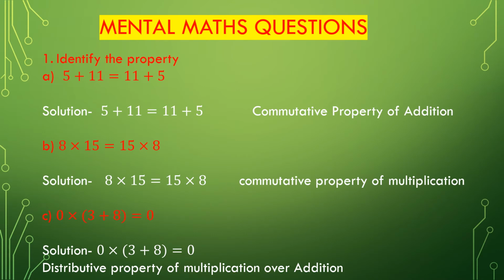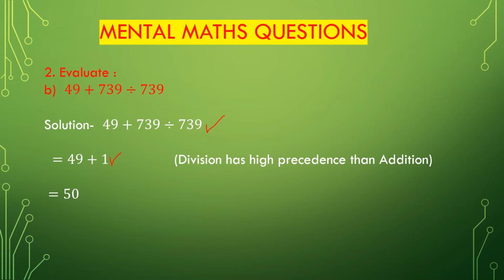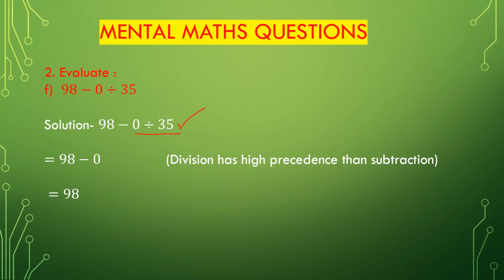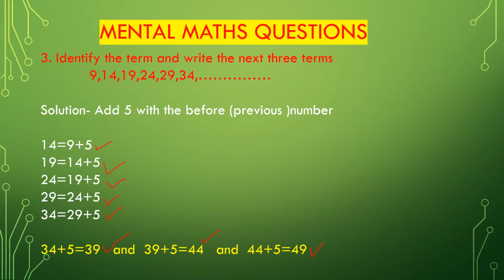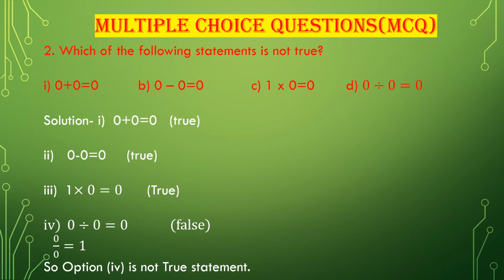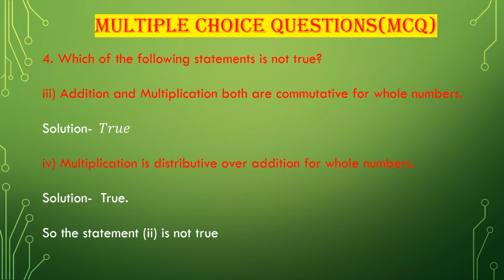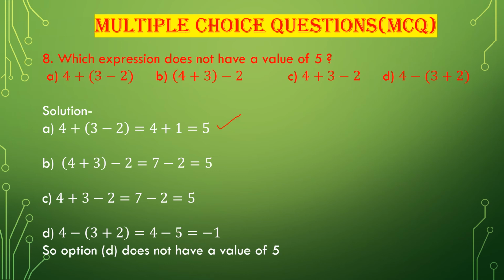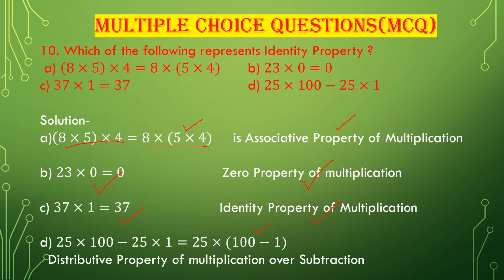NEW LEARNING COMPOSITE MATHEMATICS CLASS 6 SOLUTIONS | MENTAL MATHS |WHOLE NUMBERS | MATHS GRADE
NEW LEARNING COMPOSITE MATHEMATICS CLASS 6 SOLUTIONS  MENTAL MATHS QUESTIONS | WHOLE NUMBERS || MATHS GRADE || MAMTA MUND
please JOIN my FB Group
timestamp:-
00:00 - What we will learn
01:20 - INTRODUCTION AND ITS PROPERTY
09:43-question 1(a)- 1(c)
12:25-question 2
 16:20- question 3
19:49-question 4
23:12- question 5
29:30- question 6
39:47- question 7
49:34- subscribe to my channel
some products used in online teaching

I AM TEACHING IN THIS VIDEO HOW TO SOLVE MENTAL MATHS QUESTIONS ON WHOLE NUMBER  AND MULTIPLE CHOICE QUESTIONS (MCQs) OF THE WHOLE NUMBER.

I DISCUSS PROPERTIES OF WHOLE NUMBER AND ORDER OF OPERATIONS ( BODMAS RULES)
HERE I AM TEACHING ABOUT WHOLE NUMBERS,  NUMBER PATTERNS

HOW TO FIND THE NEXT NUMBERS USING NUMBER PATTERNS.
NEW LEARNING COMPOSITE MATHEMATICS CLASS6 BY SK GUPTA ANUBHUTI GANGAL
NEW LEARNING COMPOSITE MATHEMATICS SOLUTIONS CLASS6
SCHAND NEW LEARNING COMPOSITE MATHEMATICS FOR CLASS 6 SOLUTIONS